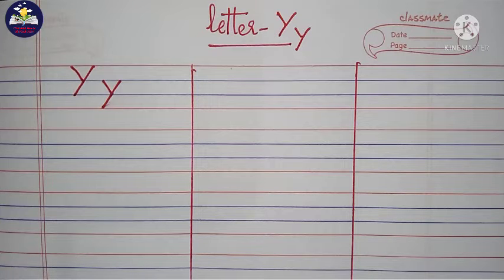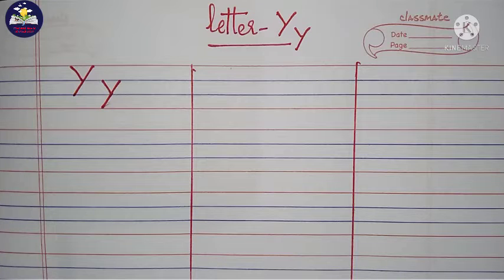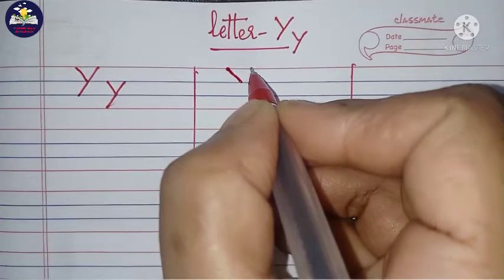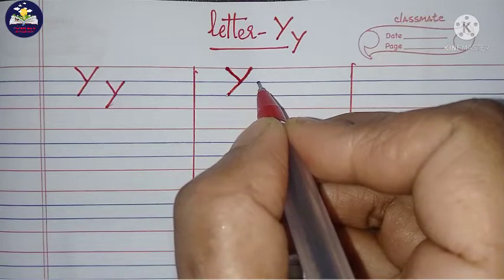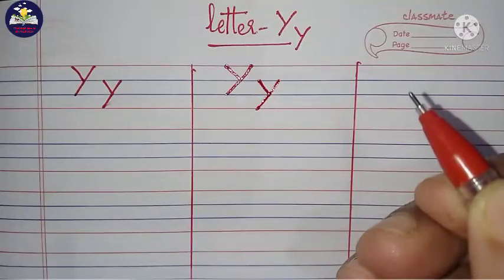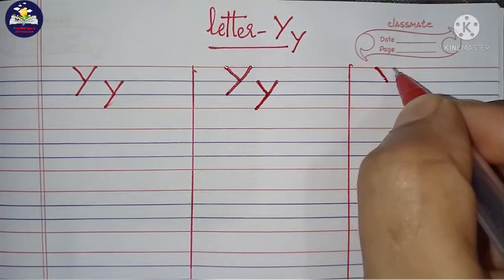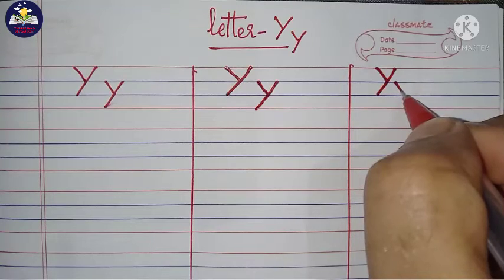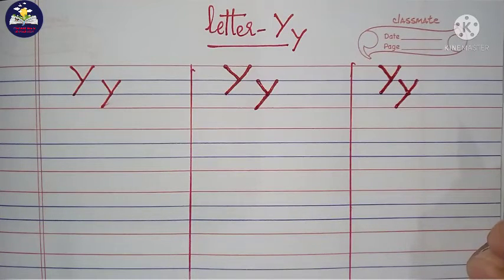Formation of Letter Yy|writing letter Yy in four line book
This video includes the Formation of Letter Yy in the Four Line Notebook.